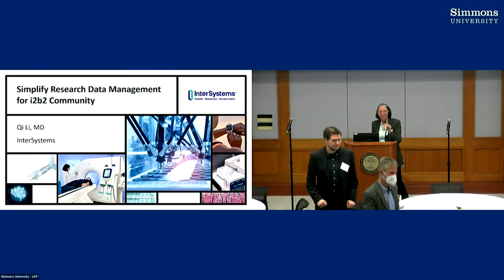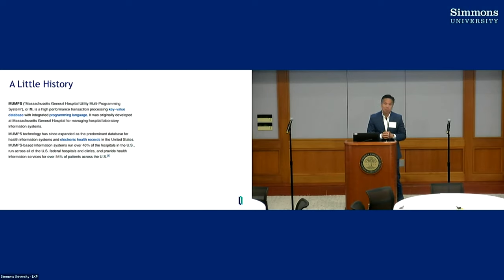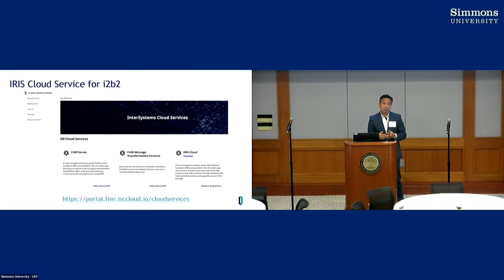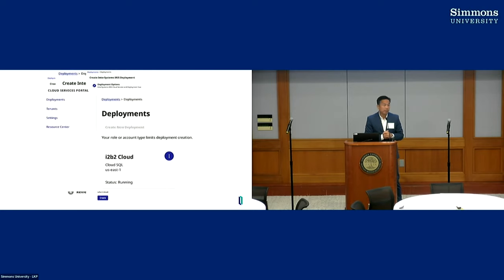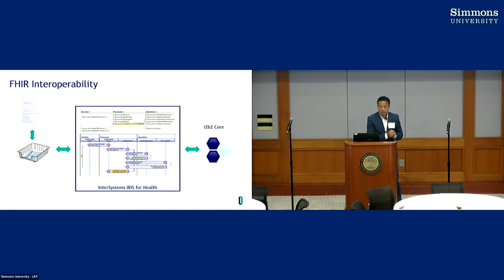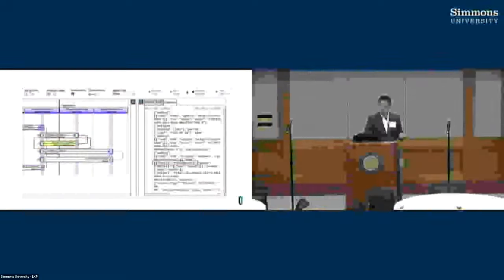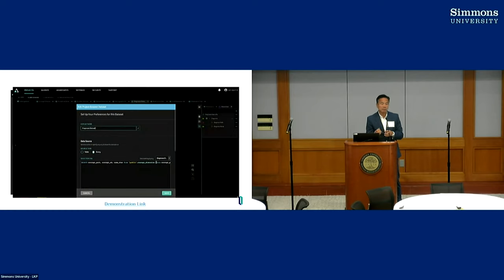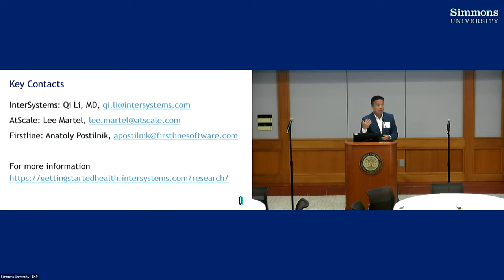7 - QiLi intersystems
New Capabilities in the Works for i2b2 Users – interoperability and self-service analytics.
Qi Li, MD, MBA InterSystems
This session presents new capabilities for FHIR data exchange with i2b2 repository and advanced OLAP style analytics tools on the i2b2 repository.